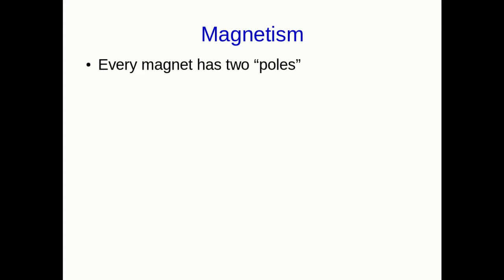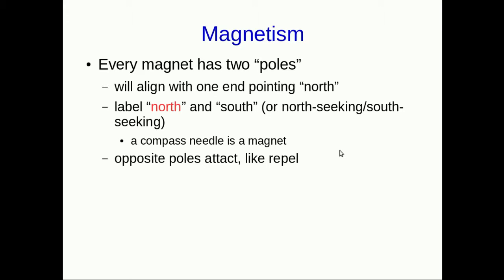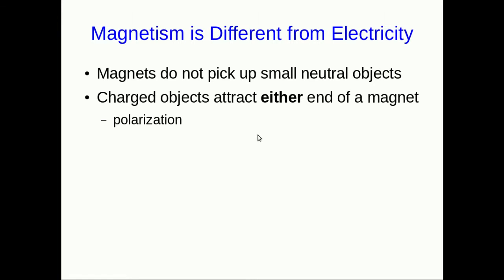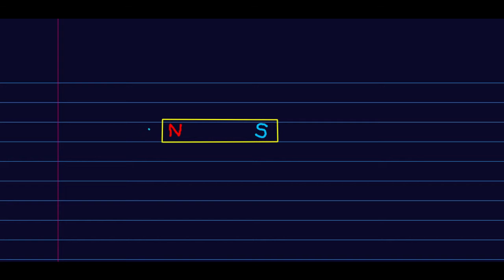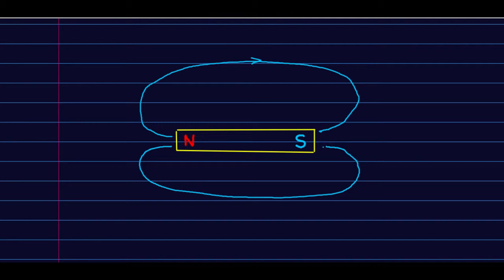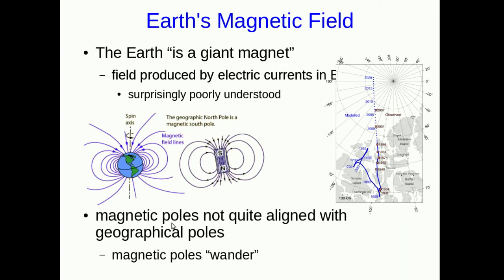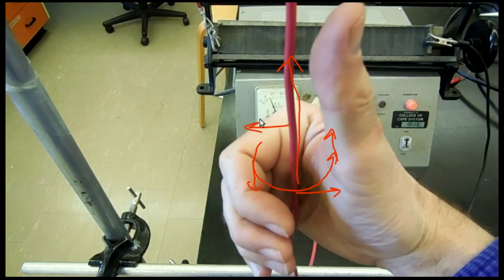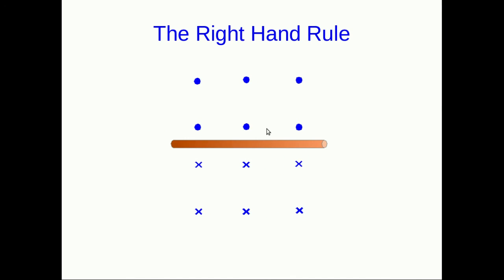CBU PHYS 1201, Magnetic Fields and Forces Lecture 1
We define the direction of the magnetic field vector and meet the right hand rule for fields due to currents in wires.